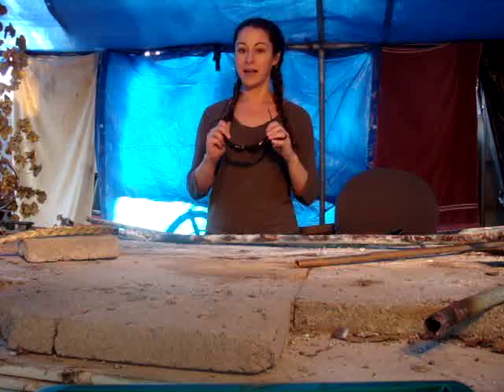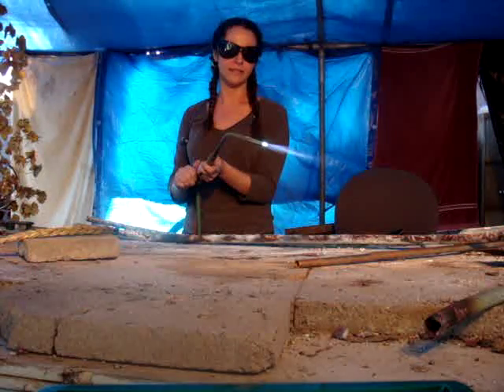Keiligh Welding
Video of Keiligh Smith welding in her art studio. She has been a fine artist since 1997. This video was made on March 15th, 2008.